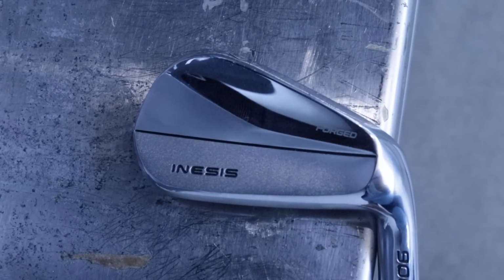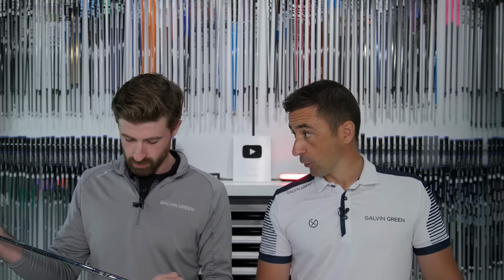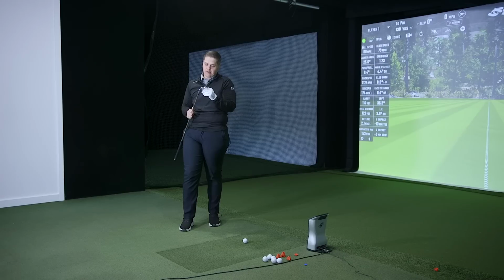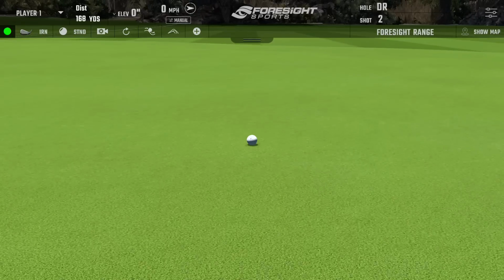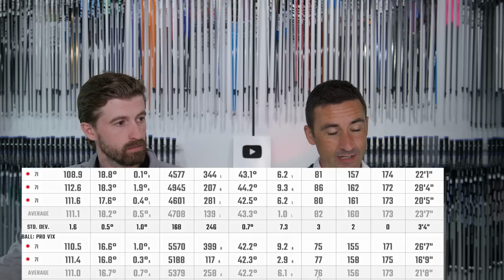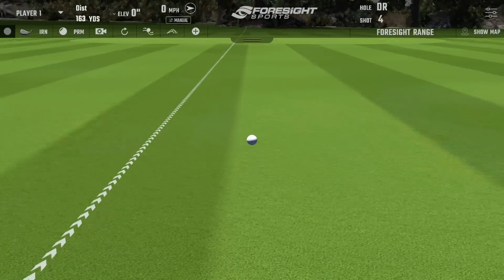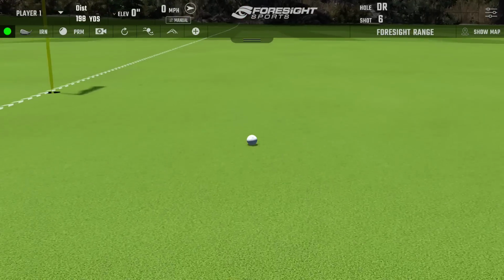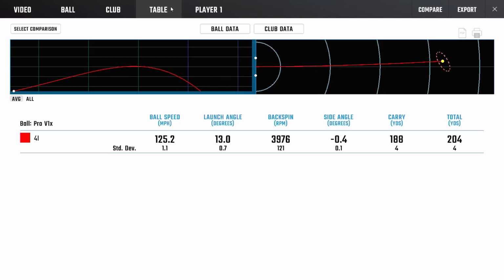Inesis 900 Forged Combo Irons Review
We test the new premium forged iron offering from Inesis, featuring progressive hollow body technology!

0:00 // Intro
4:47 // Testing
12:56 // Results & Conclusions